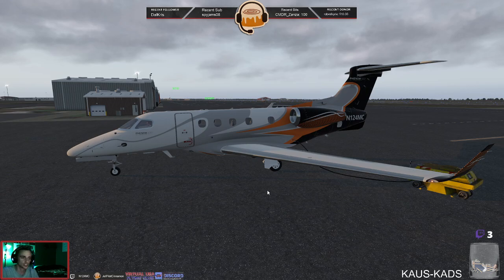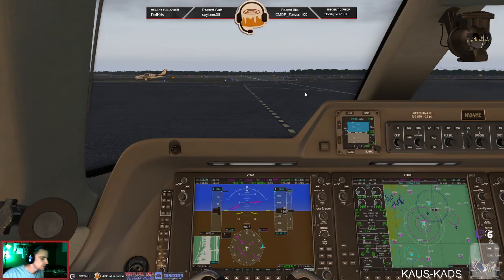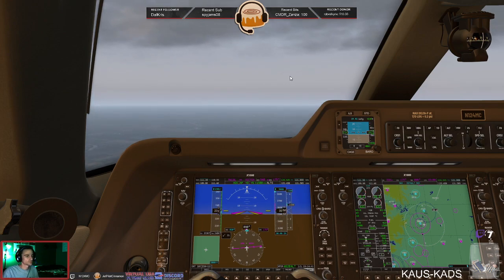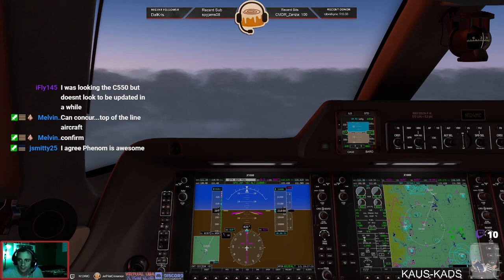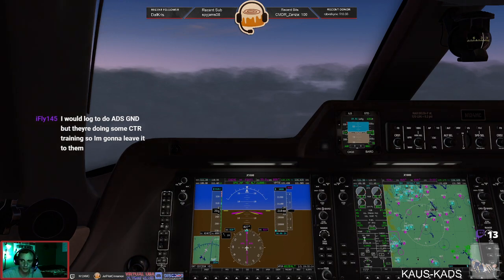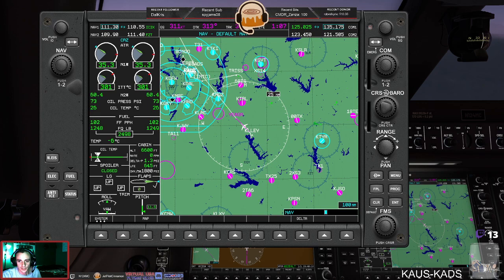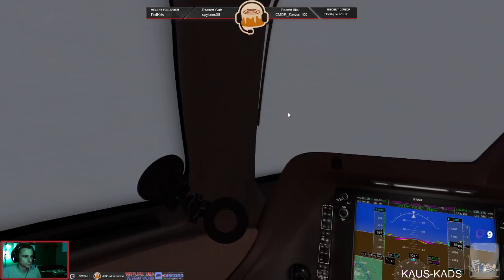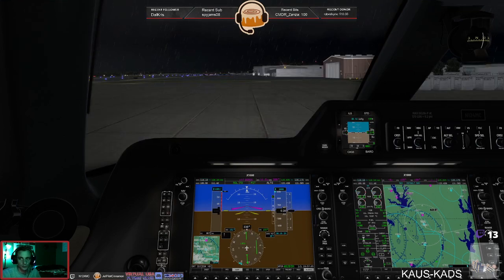[XP11][VATSIM] Phenom 300 | Quick Flight | KAUS-KADS | Virtual USA Flying Club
A quick hop from Austin to Addison in the Phenomenal Phenom 300.

Thanks for coming in today!